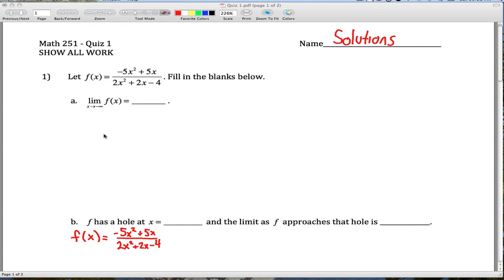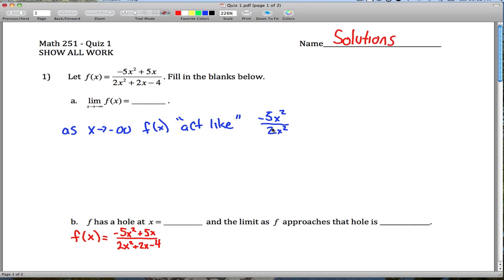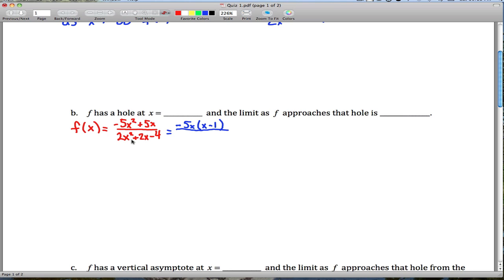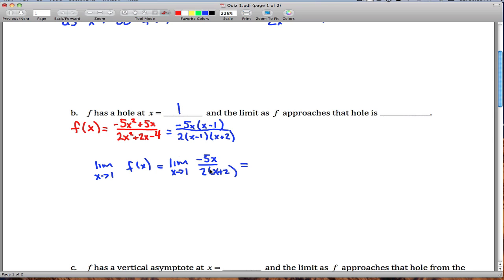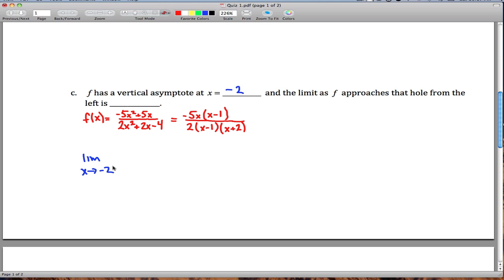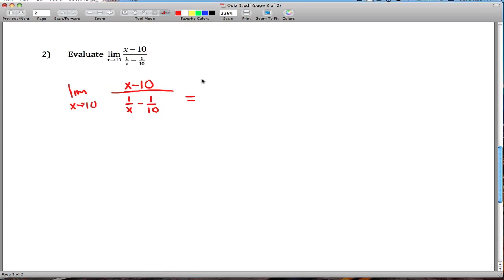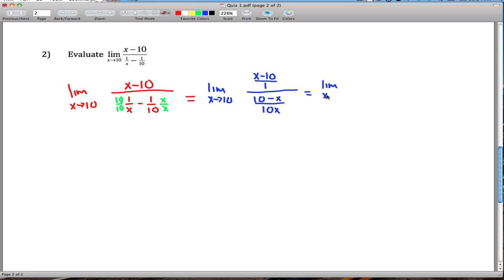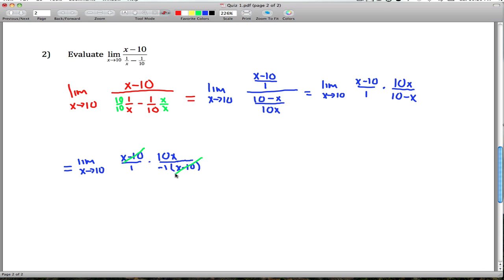limits, vertical and horizontal asymptotes and holes quiz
Math 251 - Summer 11 - Quiz 1 - All videos listed and organized